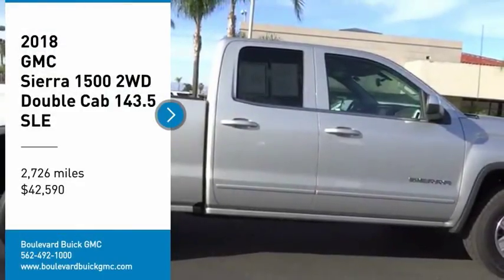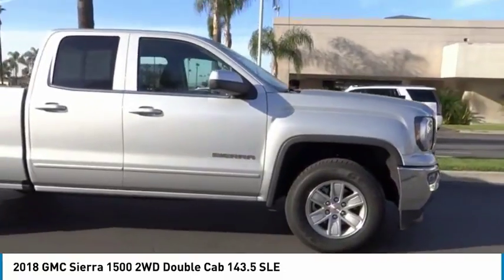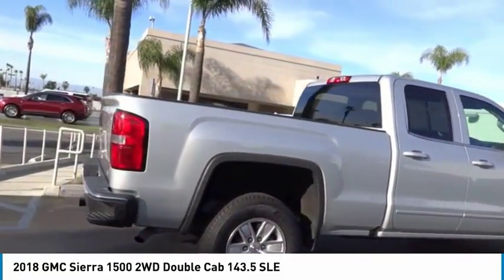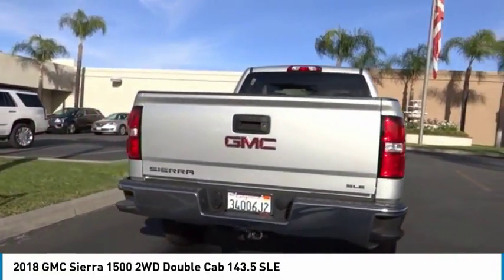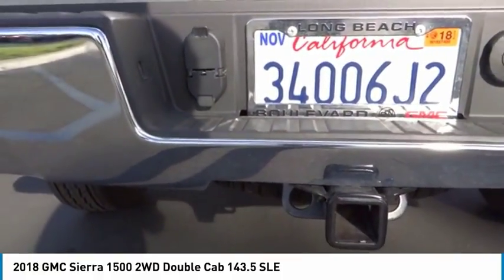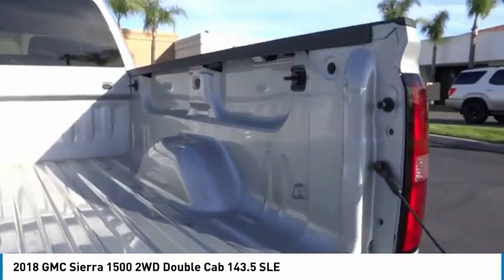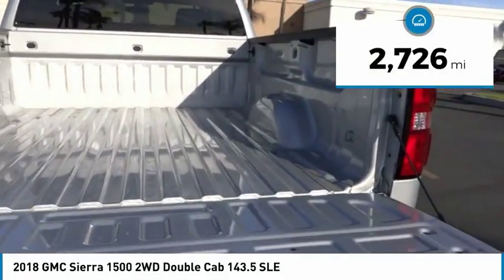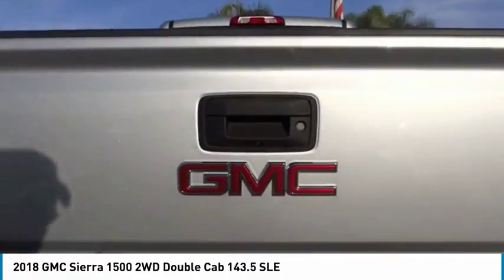RJZ126516 SIGNAL HILL, LONG BEACH, SEAL BEACH, LAKEWOOD, CARSON RJZ126516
2018 GMC Sierra 1500 2WD DOUBLE CAB 143.5 SLE

2800 Cherry Ave.

BOULEVARD BUICK GMC PROUDLY SERVICING SIGNAL HILL, LONG BEACH, SEAL BEACH, LAKEWOOD, CARSON, & SURROUNDING SOUTHERN CALIFORNIA LOCATIONS. THIS SILVER 2018 GMC SIERRA 1500 IS EQUIPPED WITH A 5.3L V8 16V GDI OHV, AUTOMATIC TRANSMISSION, AND RECEIVES AN ESTIMATED 18 City/24 Hwy MPG. CONTACT BOULEVARD BUICK GMC AT TO SCHEDULE A TEST DRIVE AND TAKE THIS 2018 GMC SIERRA 1500 HOME TODAY, OR VISIT OUR SHOWROOM CONVENIENTLY LOCATED AT 2800 CHERRY AVE., SIGNAL HILL, CA 90755. STOCK #: RJZ126516 | 2018 GMC Sierra 1500 2WD Double Cab 143.5 SLE 2018 GMC SIERRA 1500 2WD DOUBLE CAB 143.5 SLE STOCK #: RJZ126516 | VIN: 1GTR1MEC0JZ126516 | 2018 GMC Sierra 1500 2WD Double Cab 143.5 SLE Boulevard Buick GMC BOULEVARD HAS BEEN SATISFYING SOUTHERN CALIFORNIA CAR BUYERS SINCE 1961. FRIENDLY & FAMILY OWNED. PLEASE CHECK US OUT ONLINE AT BOULEVARD4U.COM FOR MORE INFORMATION.